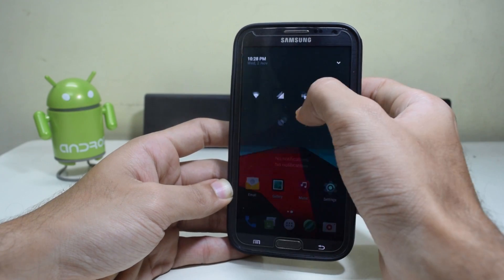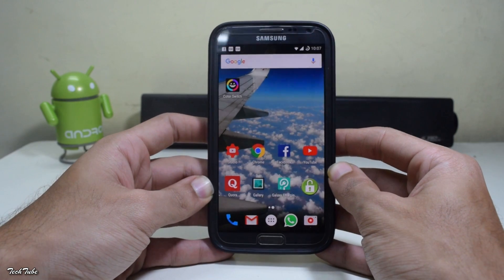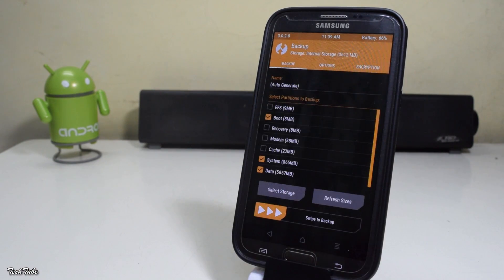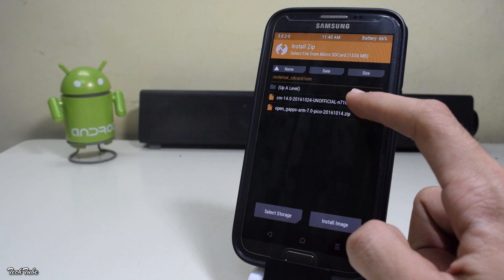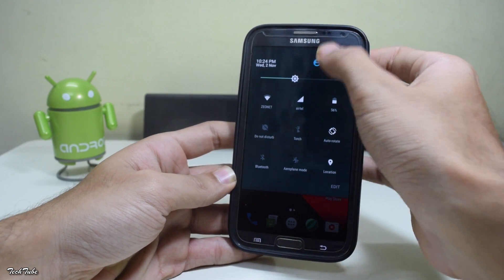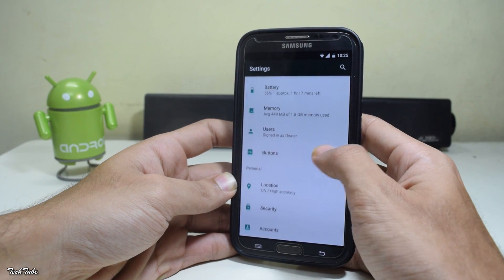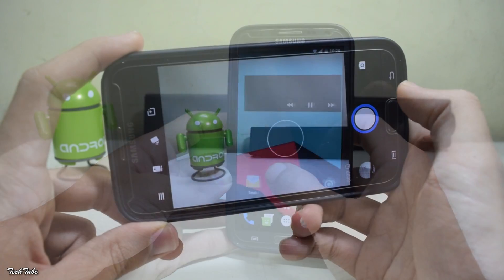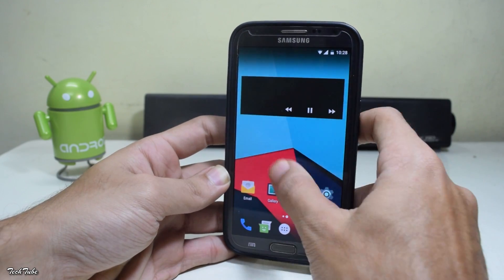Android 7.0 Nougat(CM14) On Samsung Galaxy Note 2!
Android 7.0 Nougat(CM14) On Samsung Galaxy Note 2 by TechTube!

For exciting Deals visit banggood